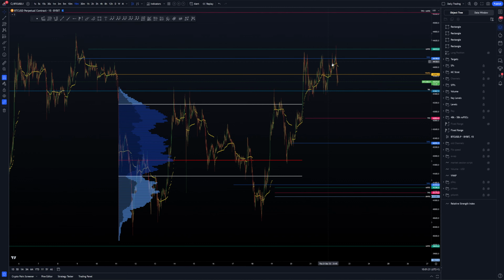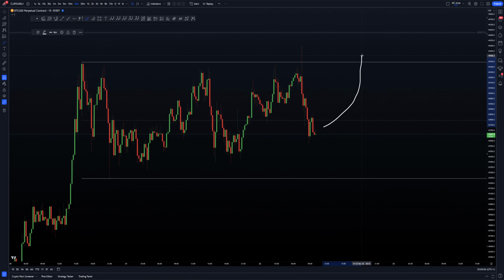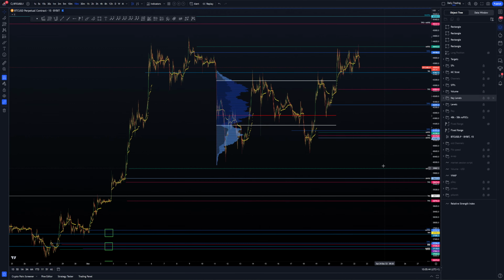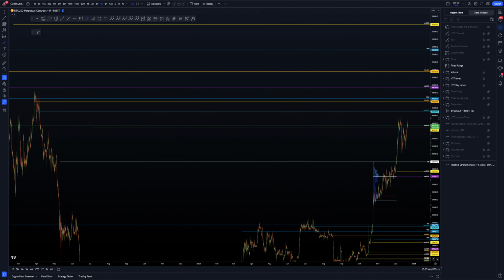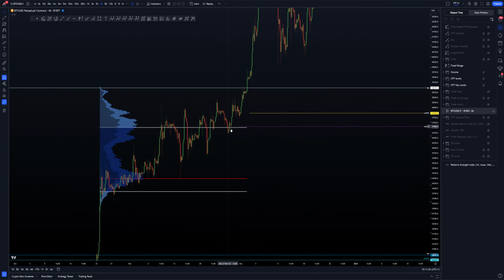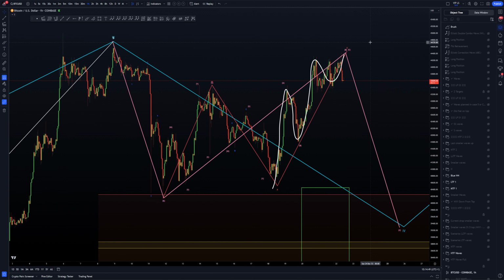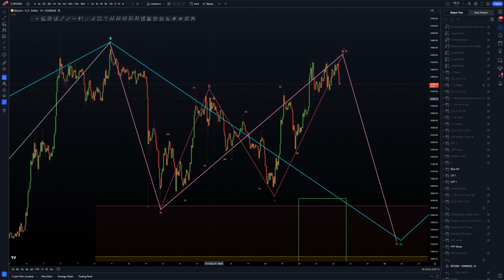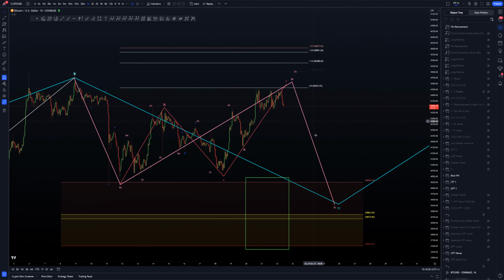🔴 [LIVE] Bitcoin BTC Price News Today ! (Elliott Waves & Footprint Charts Technical Analysis)